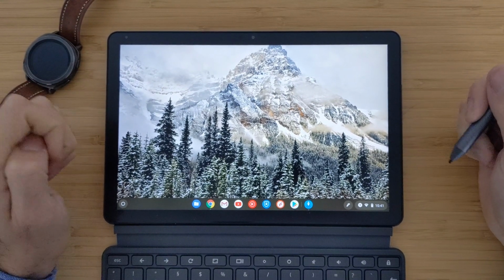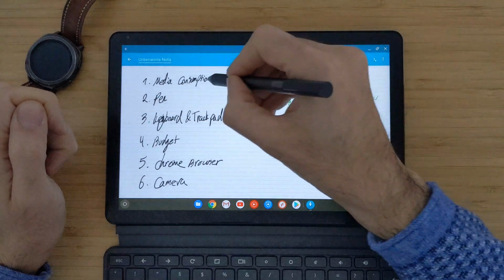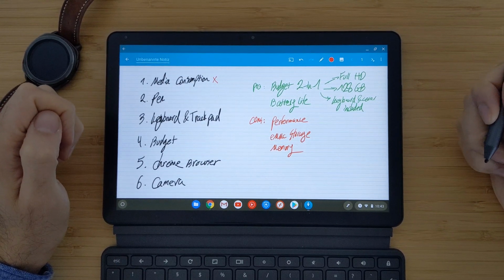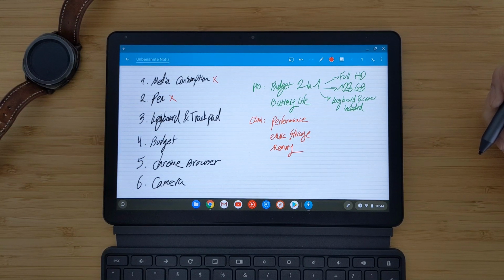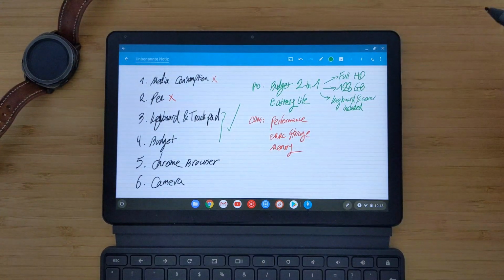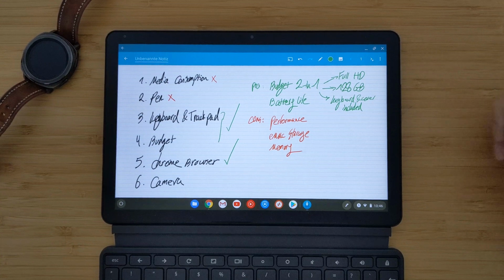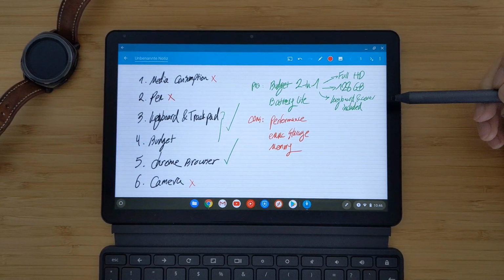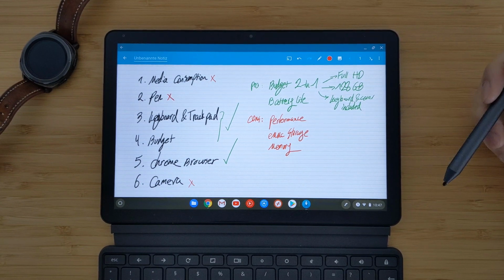Lenovo Chromebook Duet: Why should you consider it? (IdeaPad Duet Chromebook)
Shot on Pixel4

Intro: (0:00)
Media Consumption: (0:31)
Pen Input: (1:07)
Keyboard & Trackpad: (1:56)
Chrome Browser: (3:42)
Camera: (4:19)
Pros & Cons: (5:13)
Conclusion: (6:13)

Lenovo Chromebook Duet (64GB)
Lenovo USI 1.0 Pen
Samsung Gear Sport
Google Pixel 4